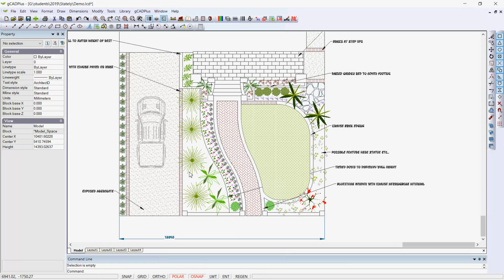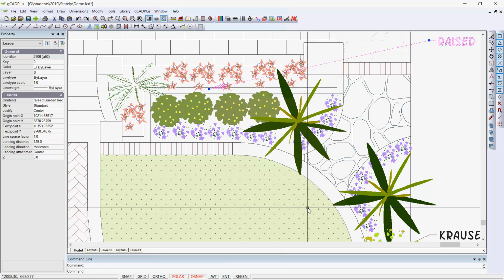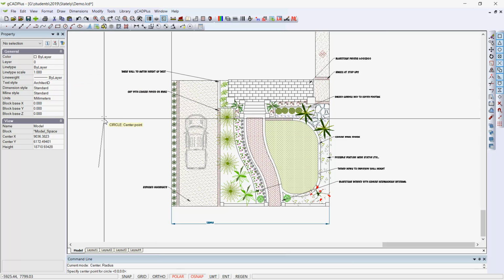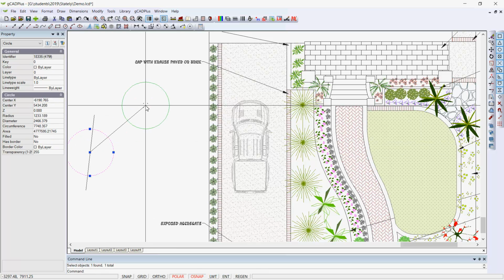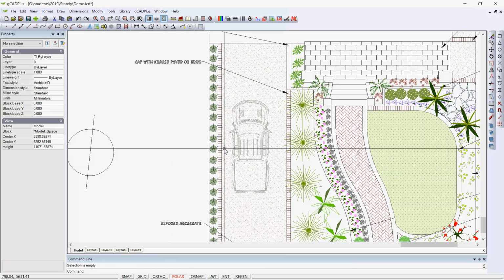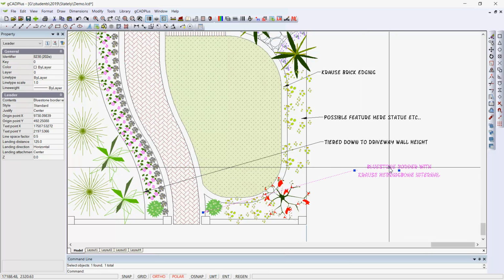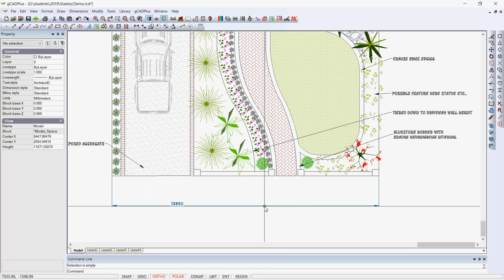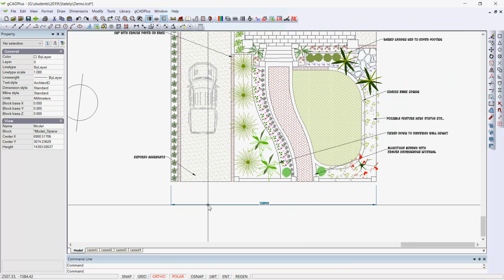Dimensioning landscape drawings - controlling osnaps, leader and dimension settings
We discuss the operation of entity snaps (osnaps) while working with a design for the front entrance to a house. Controlling snap operations using the right mouse button and using one step overrides is demonstrated. The ability of gCADplus to control line spacing and justification of text in leaders is also illustrated. Finally, the ability of gCADPlus to fine-tune a dimension style is also shown.